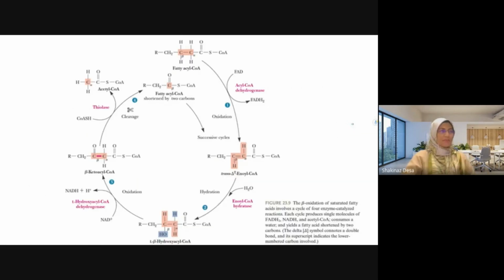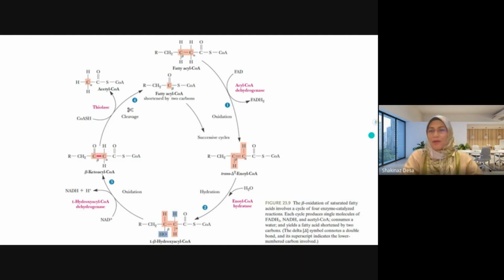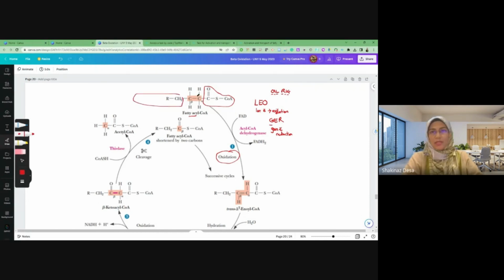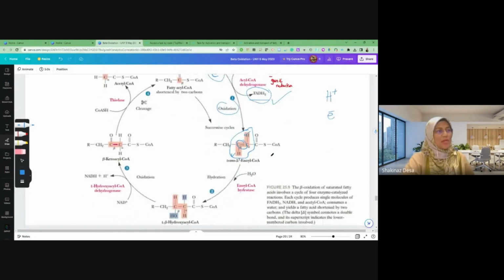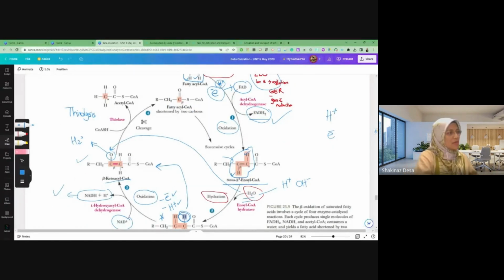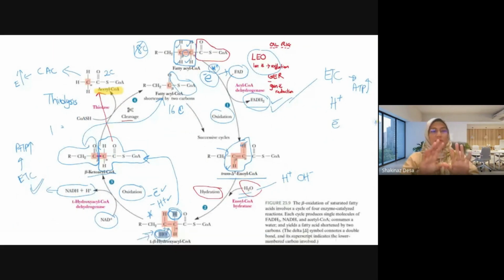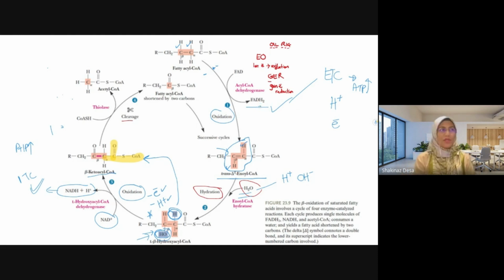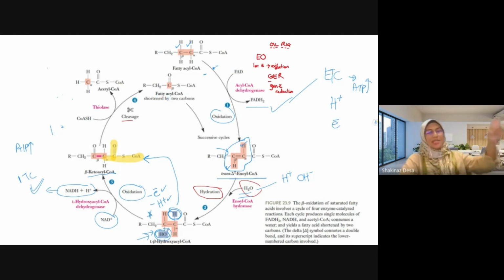4 Beta Oxidation - energy molecules generation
Guest Lecture - Part 4/5